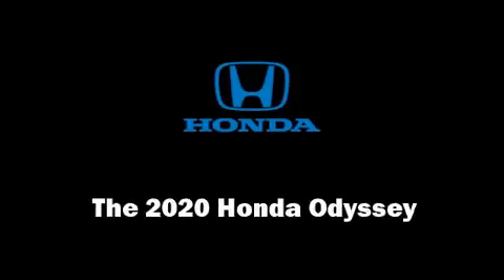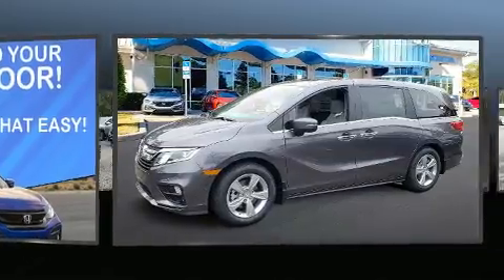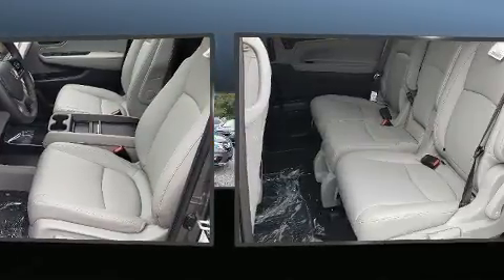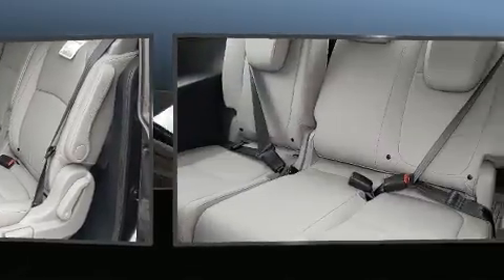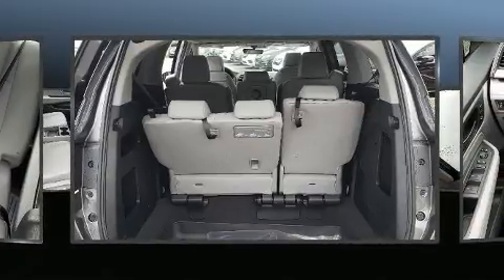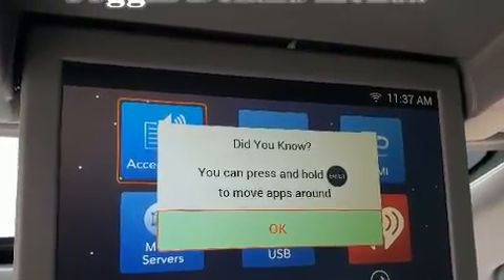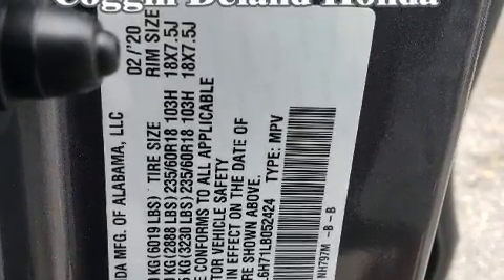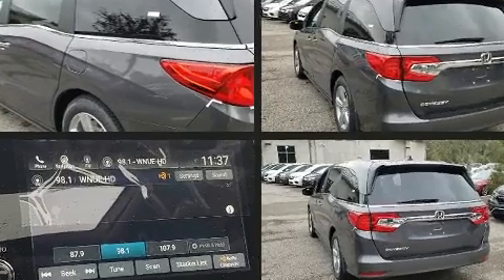2020 Honda Odyssey EX-L w/Navi & RES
You can expect a lot from the 2020 Honda Odyssey. It features an automatic transmission, front-wheel drive, and a 3.5 liter 6 cylinder engine. All of the following features are included: front and rear reading lights, variably intermittent wipers, a power seat, an automatic dimming rear-view mirror, tilt steering wheel, power door mirrors and heated door mirrors, and much more. Features such as automatic climate control and leather upholstery prove that economical transportation does not need to be sparsely equipped. Storage solutions are integrated throughout the interior, demonstrating thoughtful attention to detail. Back seat passengers will appreciate the rear audio controls, allowing them to make easy adjustments to the stereo system. Third row seats expand the maximum passenger capacity to 8. For drivers who enjoy the natural environment, a power moon roof allows an infusion of fresh air. Rear LCD monitors provide entertainment that your passengers will appreciate no matter how far the drive. Honda also prioritized safety and security with features such as: dual front impact airbags, front side impact airbags, traction control, brake assist, anti-whiplash front head restraints, ignition disabling, and 4 wheel disc brakes with ABS. Adaptive cruise control maintains a pre set distance behind the car ahead of you, simplifying highway driving and enhancing safety. We have a skilled and knowledgeable sales staff with many years of experience satisfying our customers needs. They'll work with you to find the right vehicle at a price you can afford. We are here to help you.